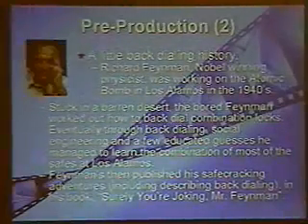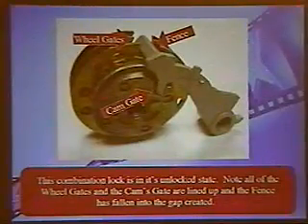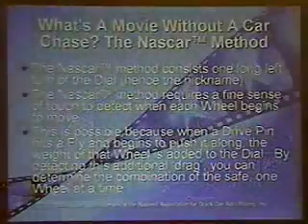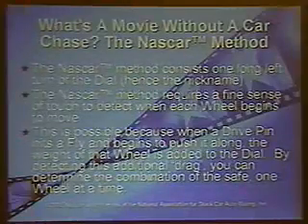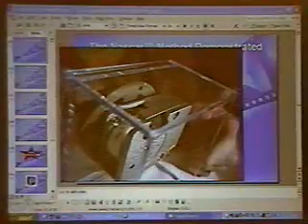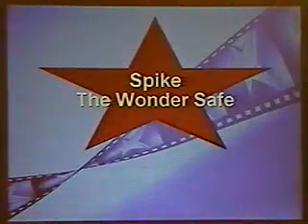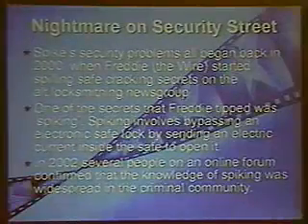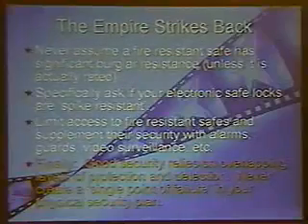DEF CON 13 Hacking Conference Presentation By L Gallion - A Safecracking Double Feature - Video